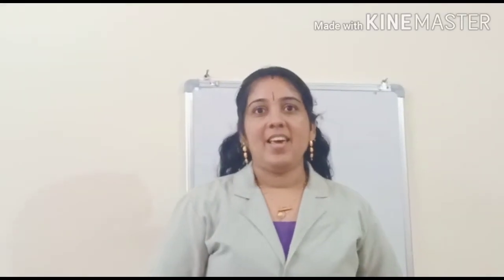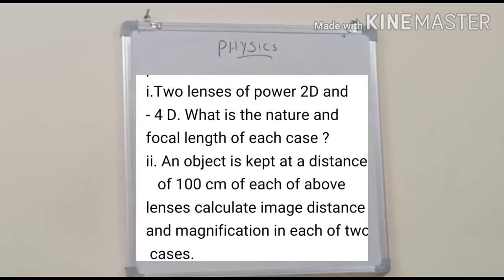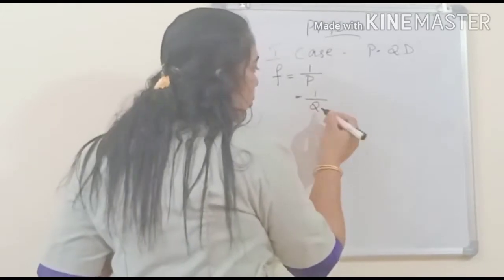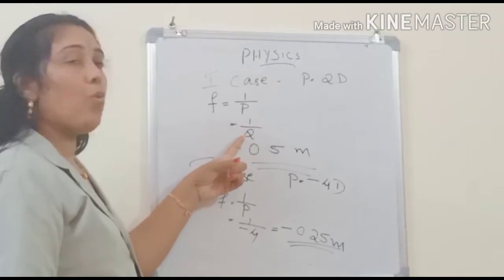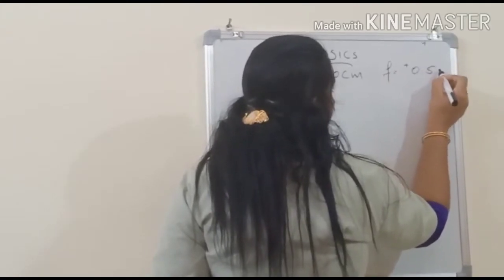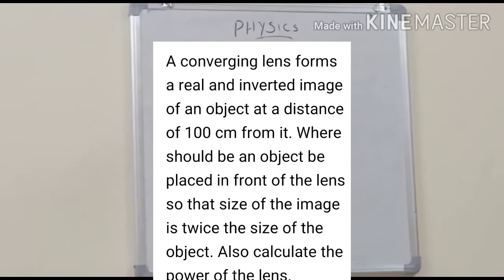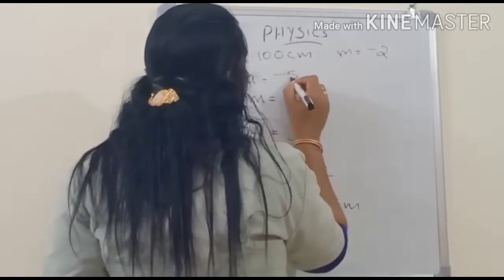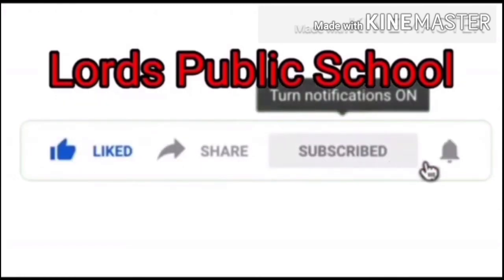X Physics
Numerical calculation